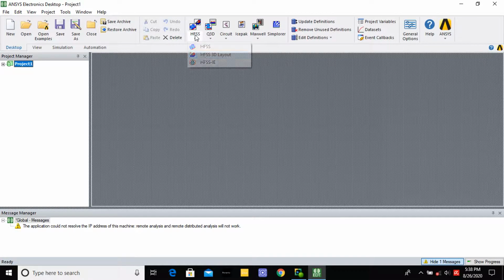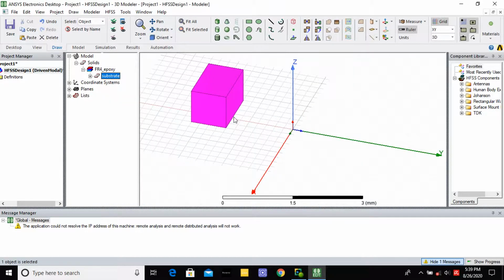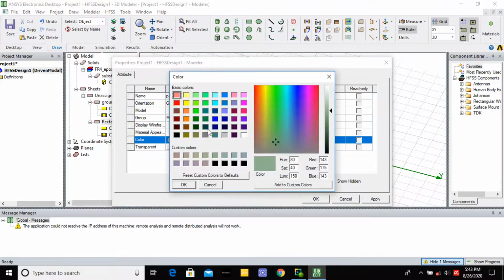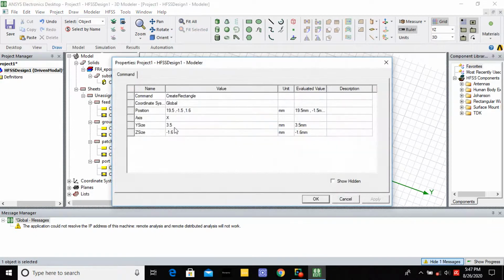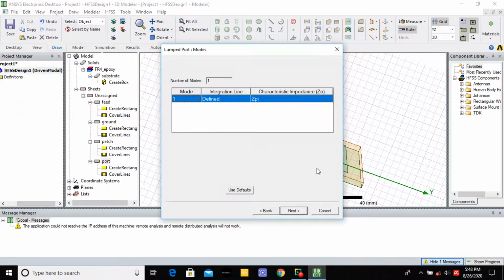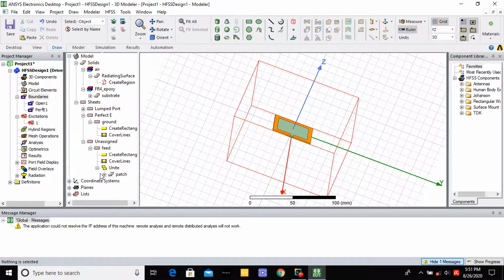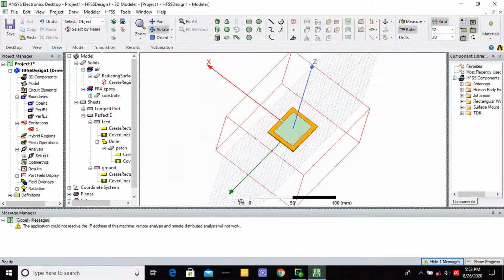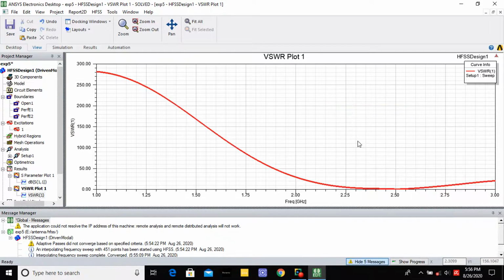Rectangular Microstrip Patch antenna working at 2.5GHZ with DGS(Defective Ground Plane) Part-1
In this video we discussed about,Rectangular Microstrip Patch  antenna working at 2.5GHZ with DGS(Defective Ground Plane) Part-1